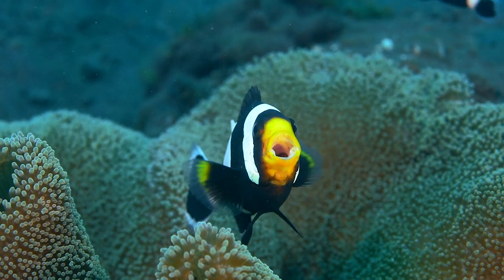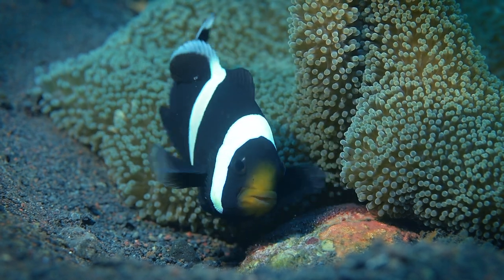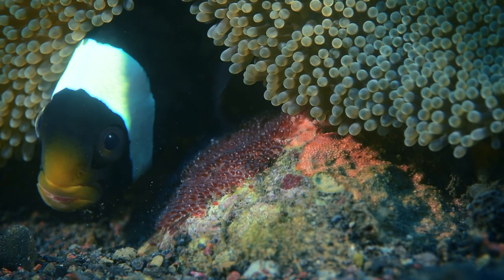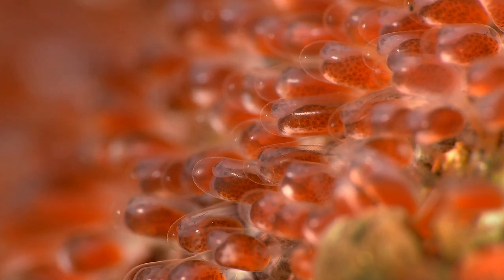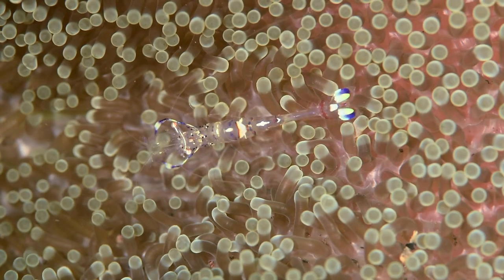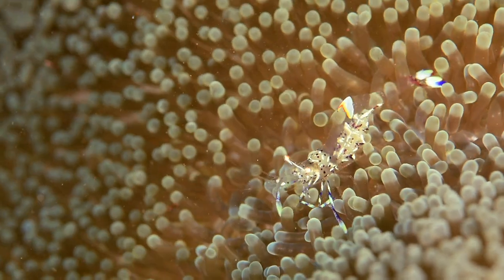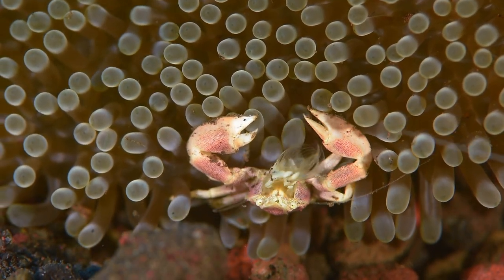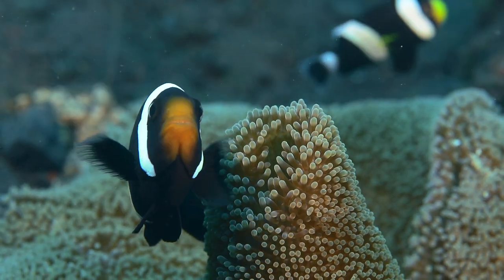Clownfish / Nemos nesting in Tulamben (Bali, Indonesia)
Saddleback anemonefish (Amphiprion polymnus), a species of clownfish / nemo, is quite abundant in Tulamben area. They are known to be aggressive when nesting, and they have sharp little teeth, so special precautions must be taken when filming... Otherwise you get some nasty little bites in you hands or in your head.
This short video is an overview of their life in their anemone, along with their little fellows. It was done in one scuba dive only.

Filmed with Nikon D810, Nikon 60 AF-S Micro, and several wet lenses, along with 2 X Divepro Vision Pro + (See credits at the end.)